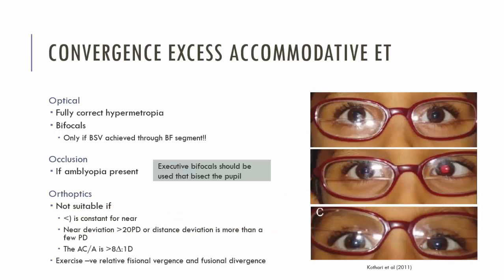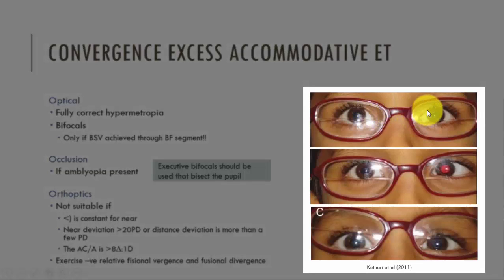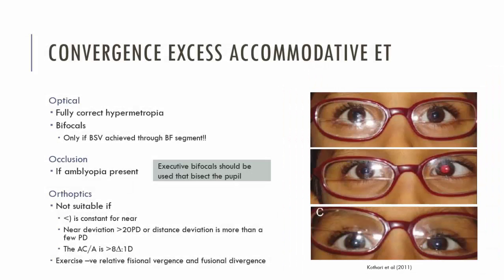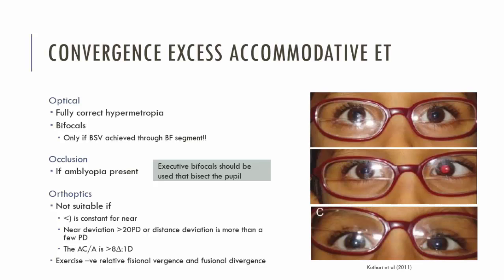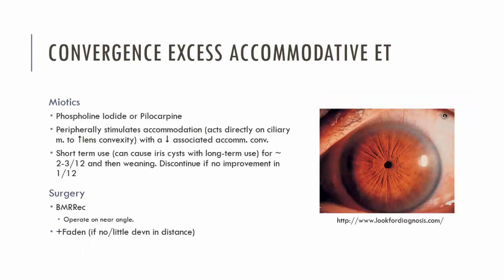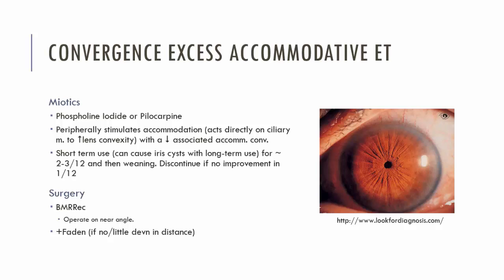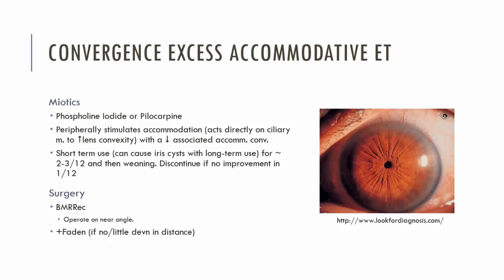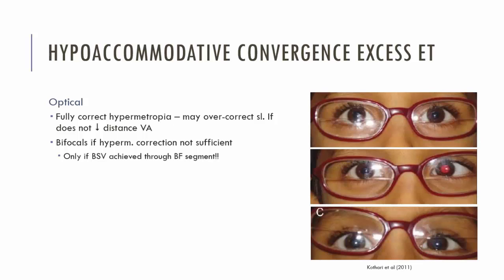Convergence Excess ET Management